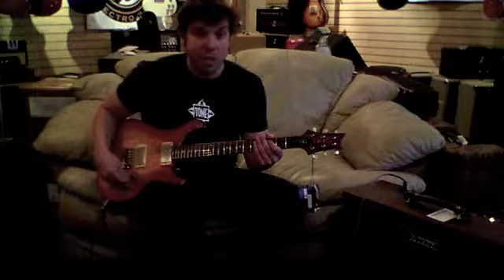Carr Artemus 1x12 with PRS DGT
Brandon Bowlds from Willcutt Guitar Shoppe plays a PRS DGT through the new Carr Artemus 1x12